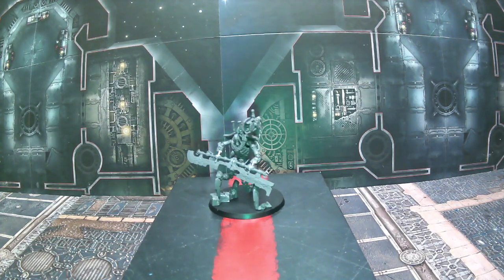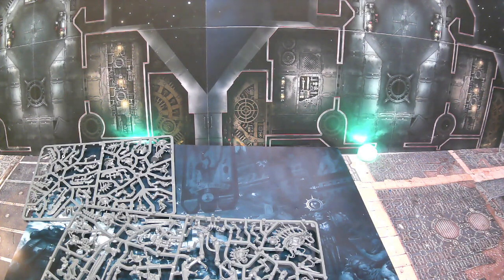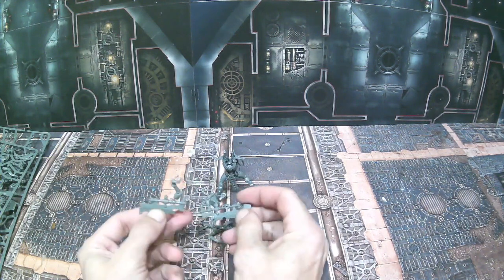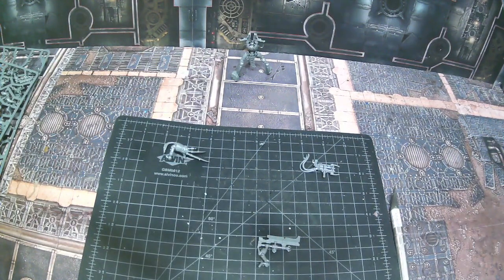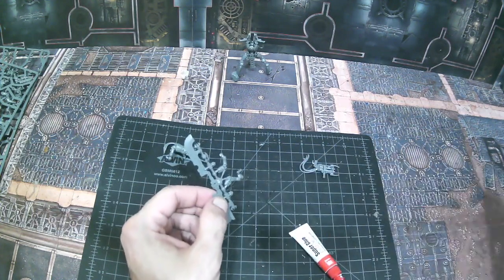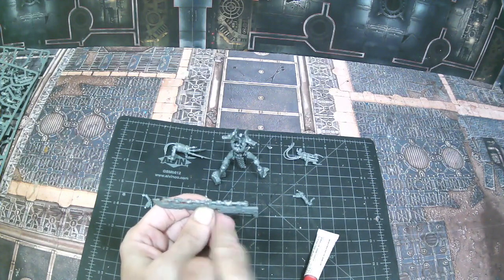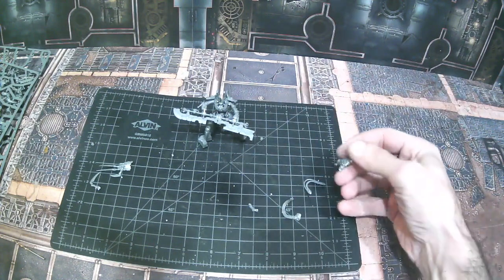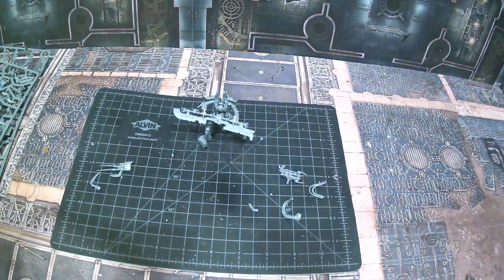WHMS INDOMITUS How To Convert Darth Maul Skorpekh Lord necron magnetize joints warhammer 40k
War Hammer Man Studios
Warhammer 40k Indomitus Crusade
How to Magnetize and Convert Darth Maul Skorpekh Lord

As you may have seen in my Indomitis Unboxing Video, many of my models were tragically broken, and damaged.  I know GW isn't going to rush to the rescue, after the sisters of battle fiasco... so lets make some LEMONADE!

we will be demonstrating the basic steps, we are going to use the broken Skorpekh Lord from the new indomitus set, with the broken Skorpekh Destroyer hyperphase reap-blade bits, to create a fully magnetized, articulating model.  the inspiration being that he can battle with a single large blade (Hyperphase Harvester) , or break it apart into two seperate weapons (flensing claw).  and of course the predator shoulder mount cannon (enmitic annihilator).